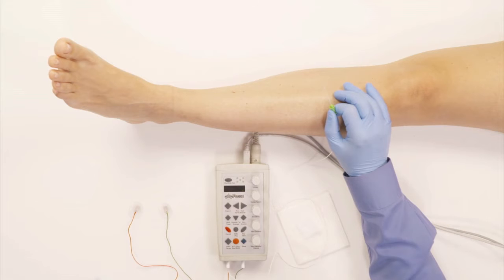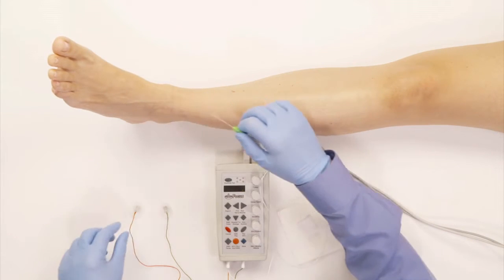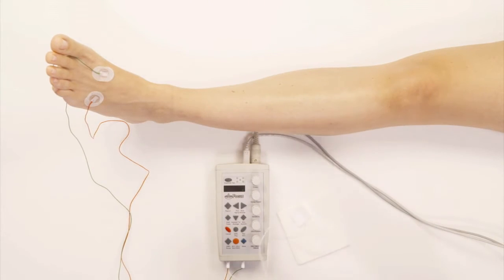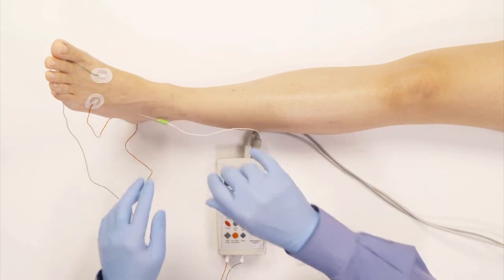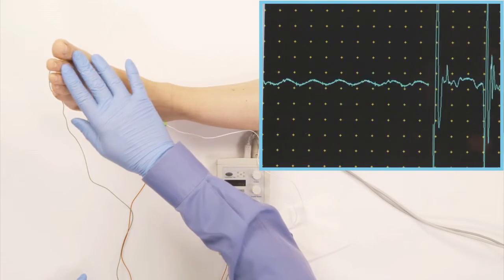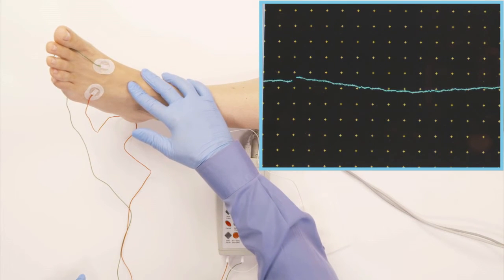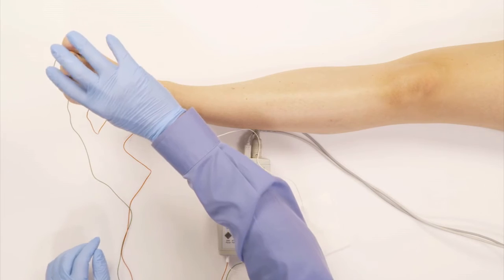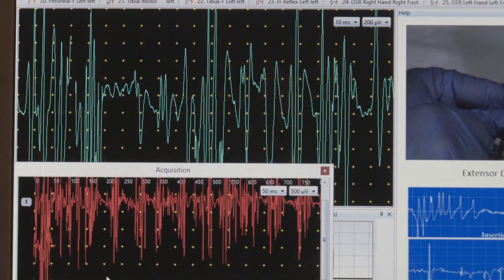EXTENSOR DIGITORUM BREVIS (EDB)